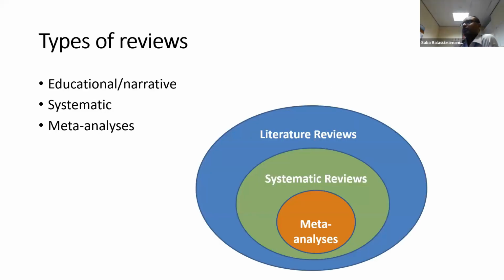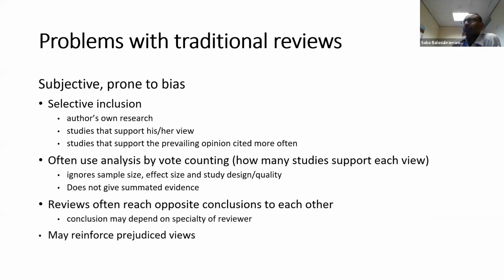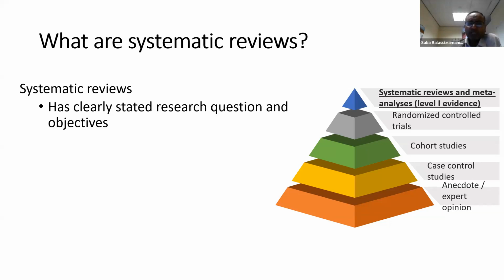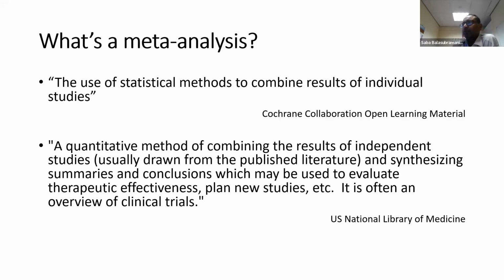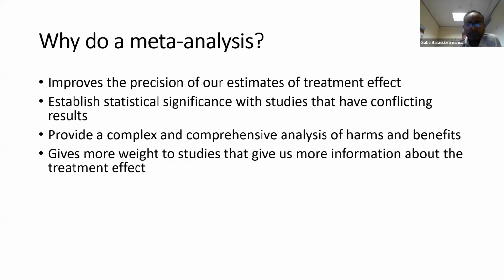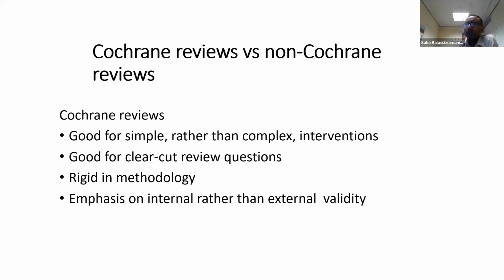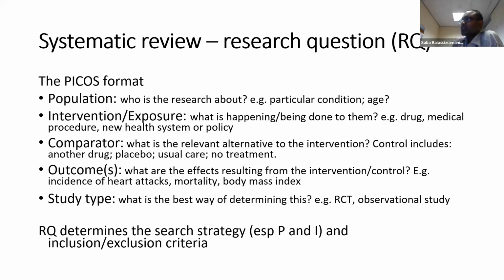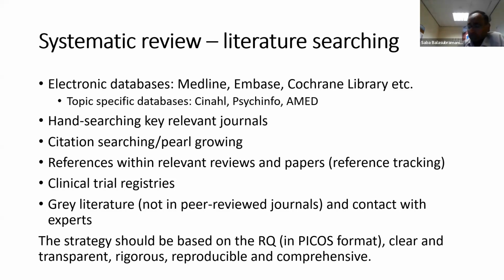CRAMSURG chapter 31 - systematic review and meta analysis, an introduction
Chapter 31 of CRAMsurg, Clinical Reasearch Appraisal and Methodology for surgical trainees

Professor Saba Balasubramanian talks about introduction to systematic review and meta analysis.